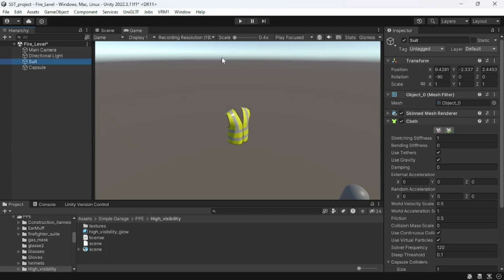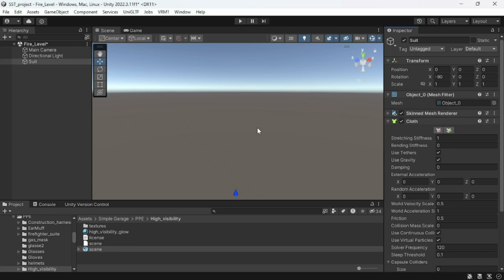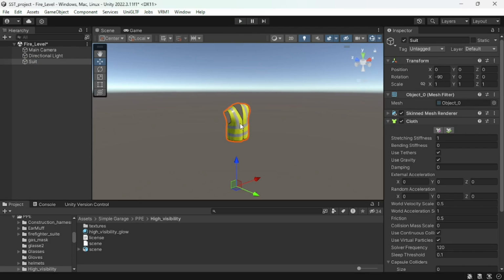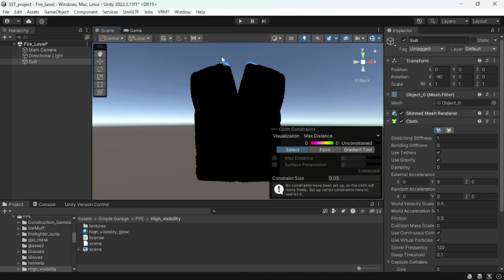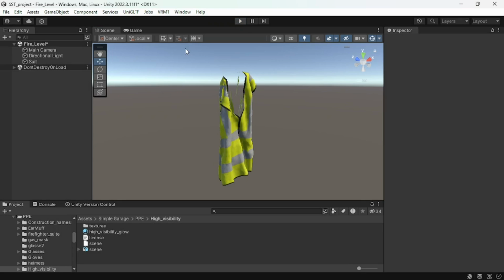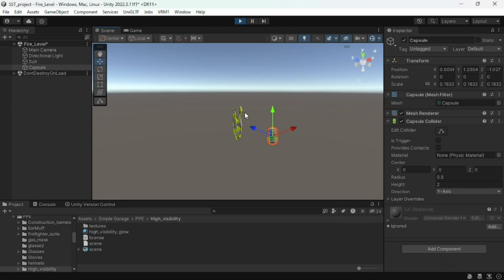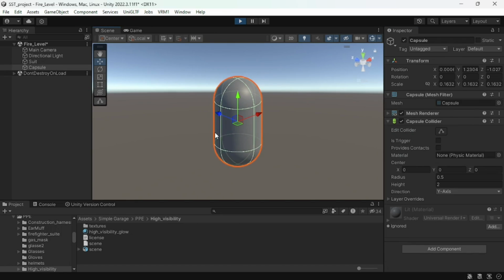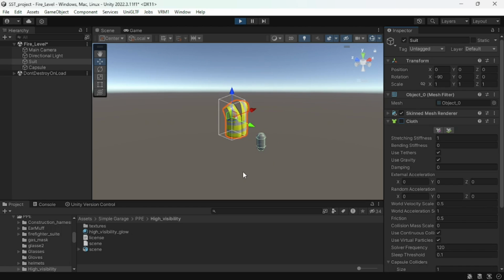How to Use Cloth Simulation in Unity for Stunning Visuals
Welcome to this guide on Unity's Cloth Component! In this comprehensive tutorial, you'll learn everything you need to know to create cloth simulations within your Unity projects.